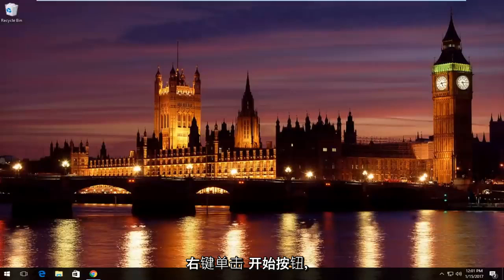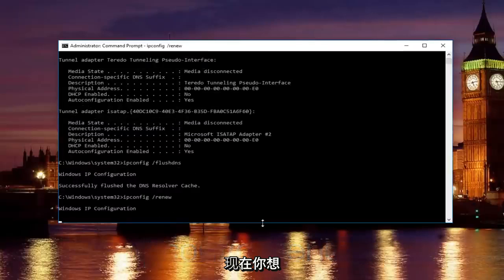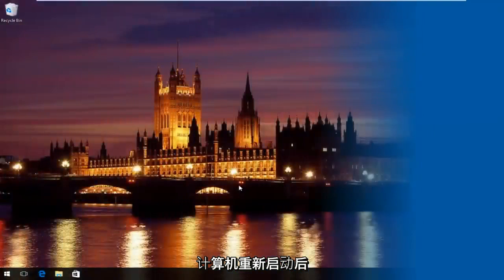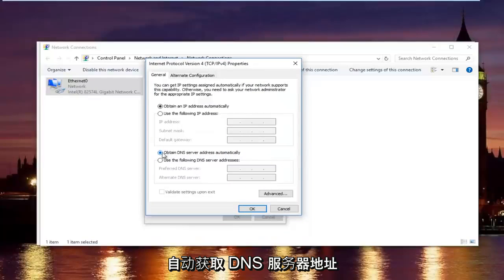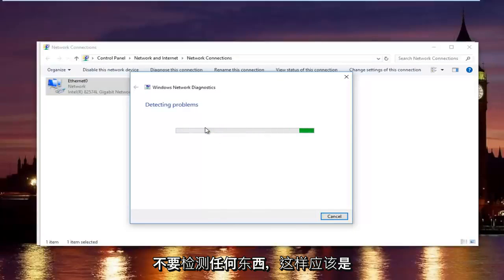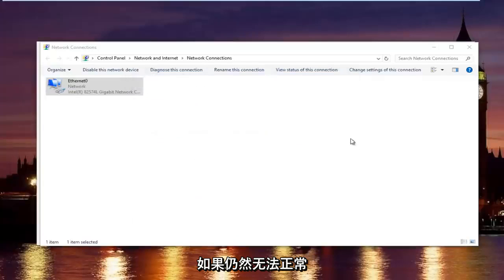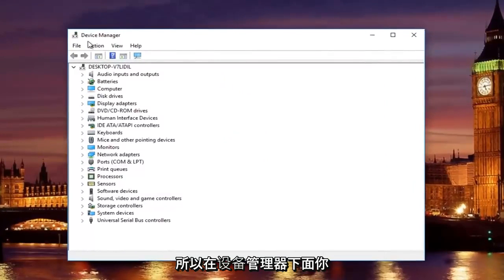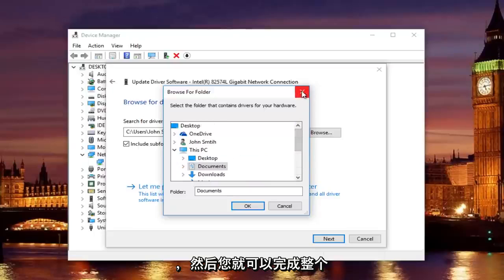DNS探针完成NXDOMAIN-如何在Google Chrome浏览器中解决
本教程将向你们展示如何修复 Google Chrome 网络浏览器上的“DNS_Prob_Finished_No_Internet”“错误”。

DNS Probe Finished No Internet 或也称为 Dns_Probe_Finished_No_Internet 是 Google Chrome 中的常见错误。许多用户报告说他们经常遇到这个问题。

通常，发生此错误的原因是您的计算机或设备使用的默认 DNS 服务器出现问题。您可以通过将默认 DNS 服务器更改为其他 DNS 服务（例如 Google 的 DNS、OpenDNS 或这些服务之一）来轻松修复它。

但是，有时此错误可能是由其他原因造成的。因此，仅仅改变DNS服务器并不能解决问题。相反，您可以尝试清除 Google Chrome 数据（cookie、缓存文件、浏览历史记录）、执行一些命令提示符命令，以及卸载应用程序或重置路由器或调制解调器以修复它。

此网页不可用 DNS_PROBE_FINISHED_NO_INTERNET

“检查您的 Internet 连接检查所​​有电缆并重新启动您可能正在使用的所有路由器、调制解调器或其他网络设备。”

“在防火墙或防病毒设置中允许 Chrome 访问网络。如果它已被列为允许访问网络的程序，请尝试将其从列表中删除并重新添加。”